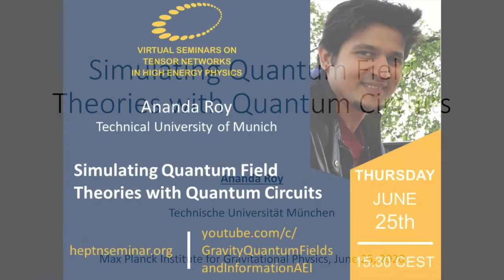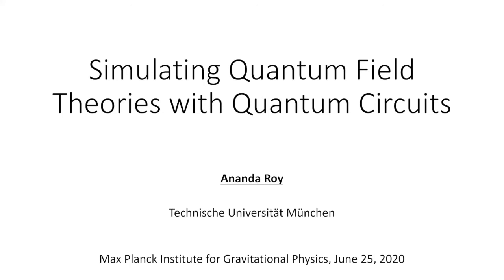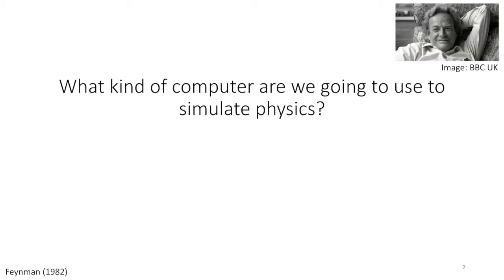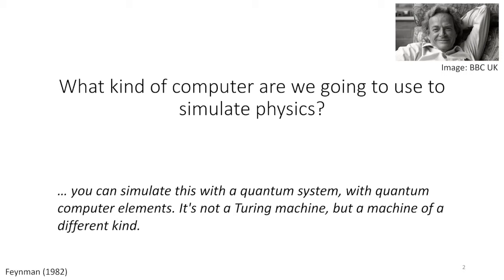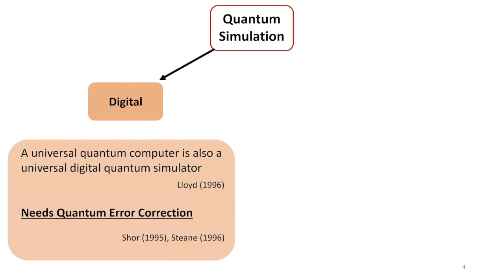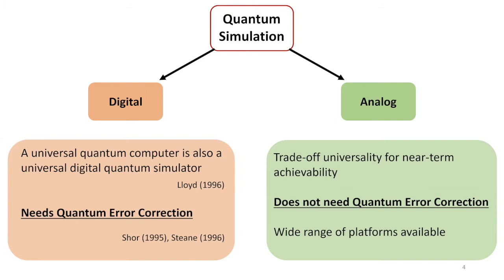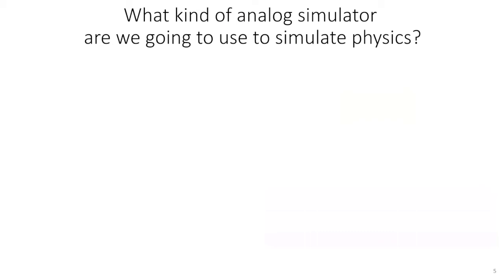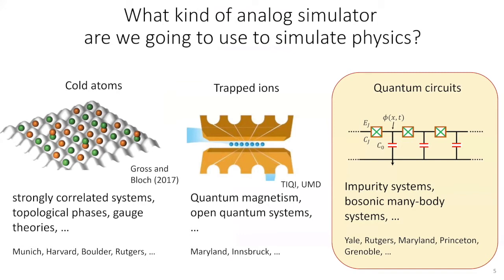HEP-TN Seminar: Ananda Roy "Simulating Quantum Field Theories with Quantum Circuits"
Investigation of strongly interacting quantum field theories (QFTs) remains one of the outstanding challenges of modern physics. Quantum simulation has the potential to be a crucial technique towards solving this problem. By harnessing the power of quantum information processing, quantum simulation can potentially perform tasks deemed intractable by the classical information processing paradigm. In this talk, Ananda Roy (Technical University of Munich) shows that mesoscopic quantum electronic circuit lattices, built with superconducting capacitors and Josephson junctions, can simulate certain bosonic QFTs in 1+1 space-time dimensions. In contrast to conventional spin-chain lattice-regularizations, quantum circuits faithfully capture the non-perturbative properties of these QFTs and are experimentally-realizable with modern-day, superconducting circuit technology. Ananda begins with the free, compactified boson conformal field theory and analyzes its entanglement Hamiltonian for different boundary conditions using analytical and numerical (density matrix renormalization group) techniques. Subsequently, Ananda describes a quantum circuit lattice for an integrable deformation of the free compactified boson QFT: the quantum sineGordon model. He finally presents analytical and numerical computations for the various thermodynamic properties of this model.
The seminar is part of an online series on Tensor Networks in High Energy Physics (HEP-TN). For more details, and schedule of upcoming talks,
This talk was recorded on June 25, 2020 at the Albert Einstein Institute in Potsdam-Golm.